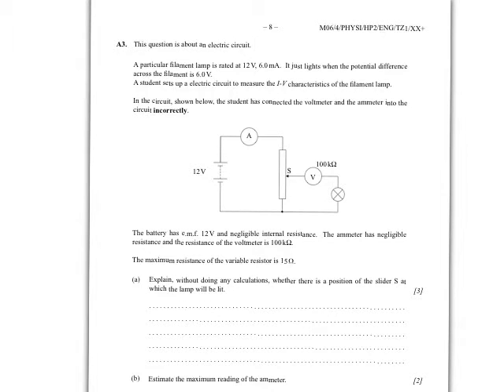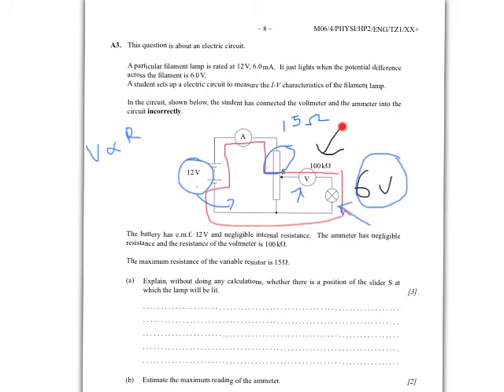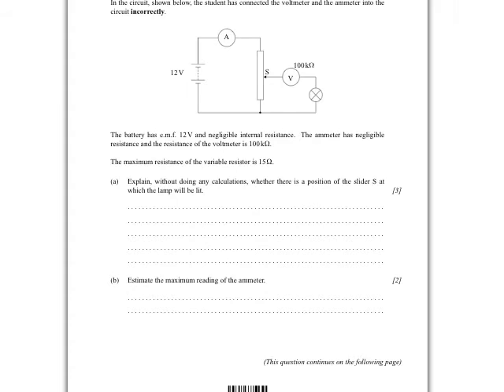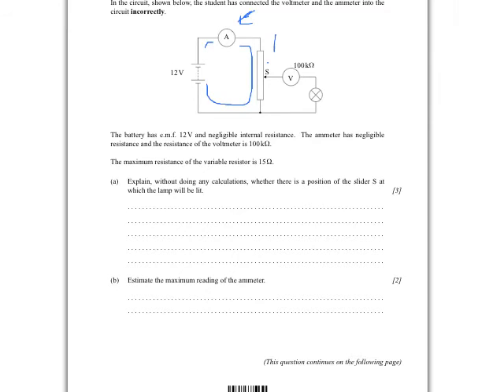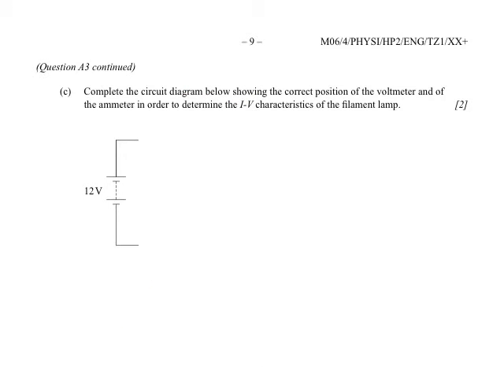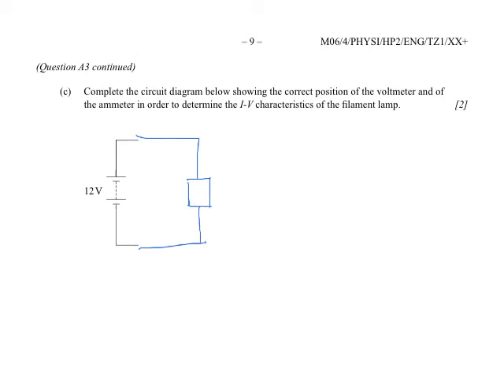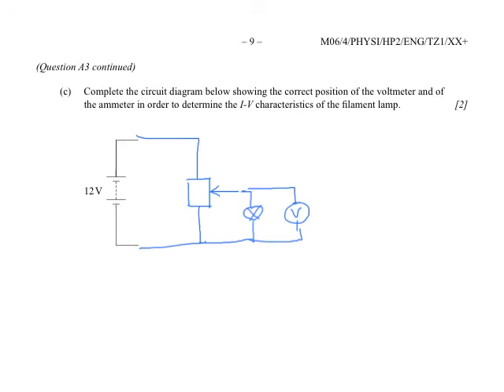Made with Explain Everything